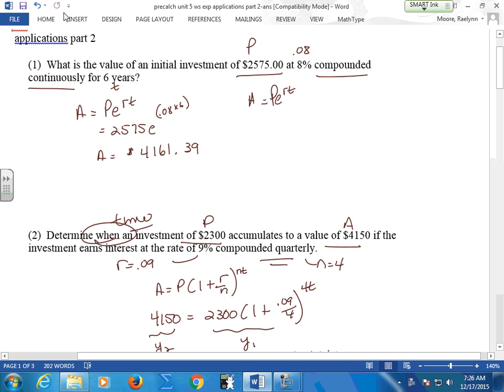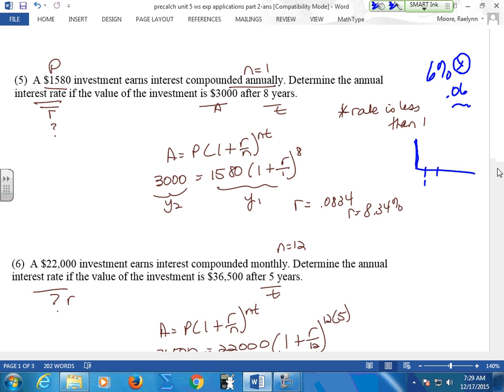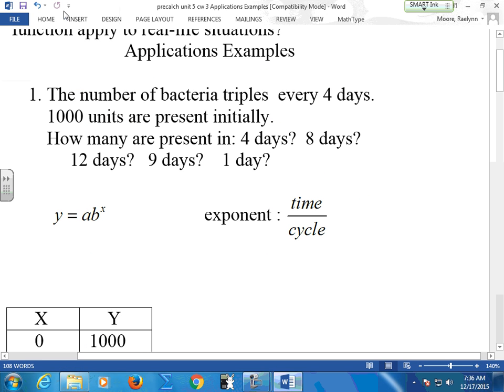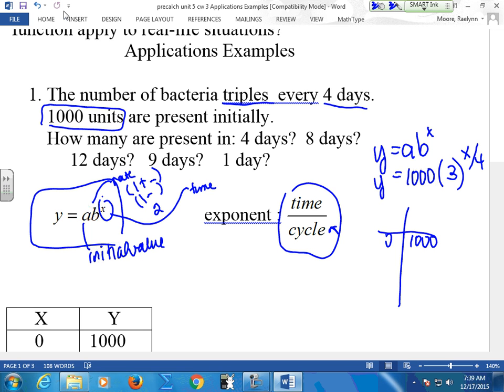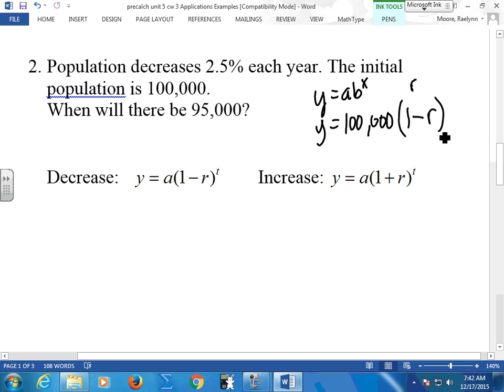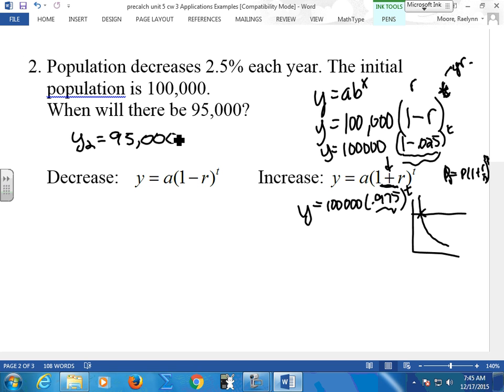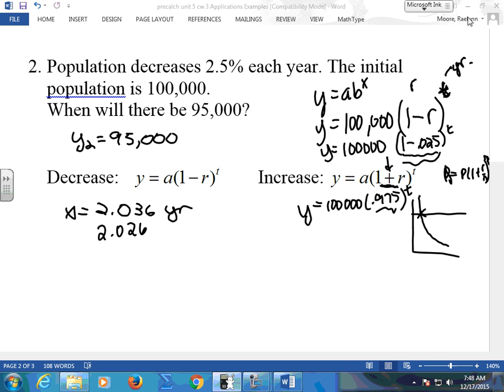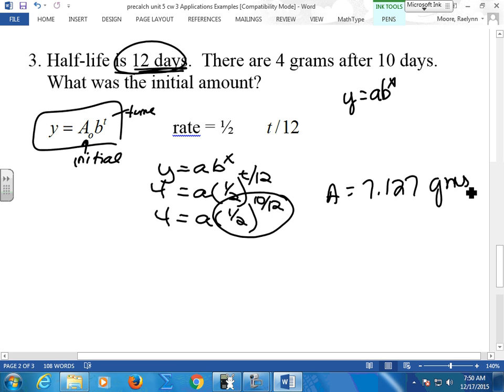December17 precalch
dec 17 precalch